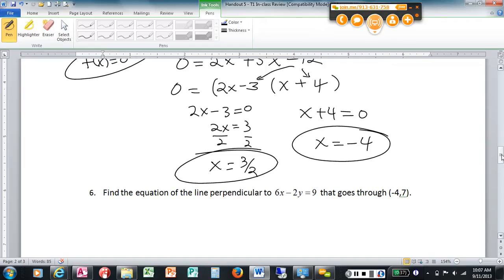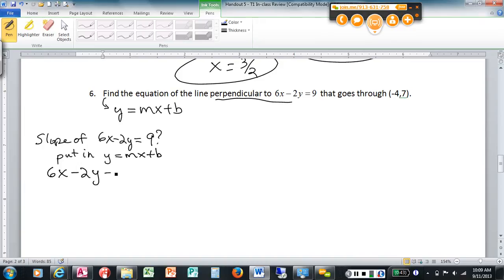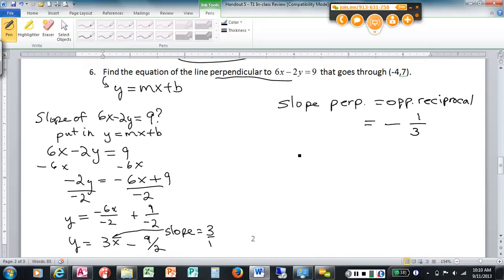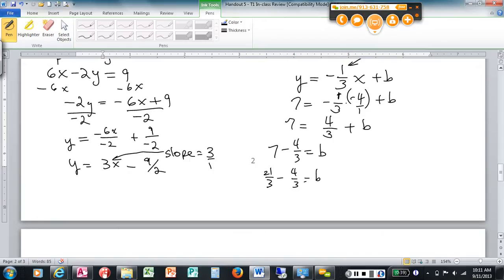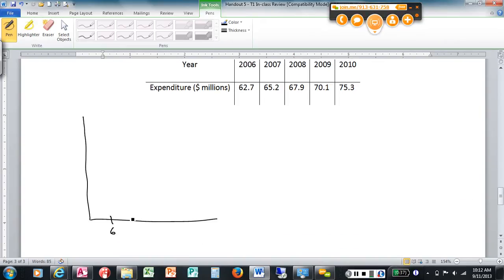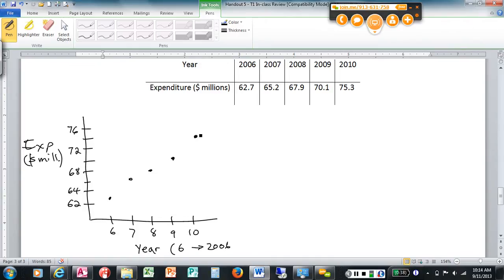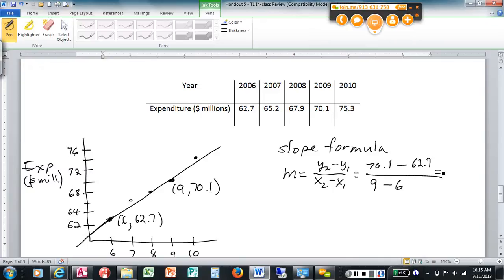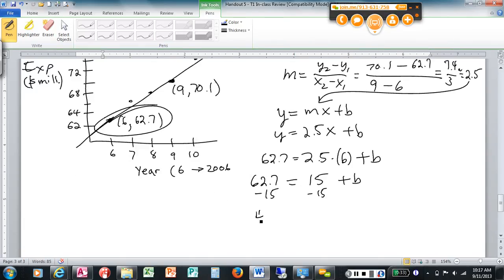135 Ch. 2 - Review of Finding Perpendicular Line; Scatter Plot Line